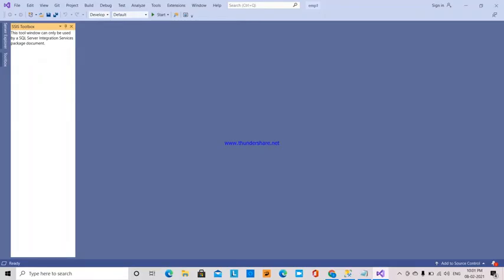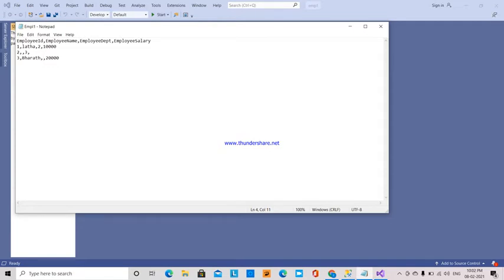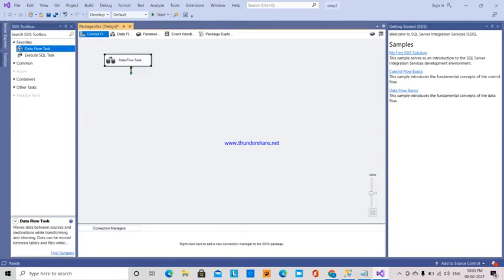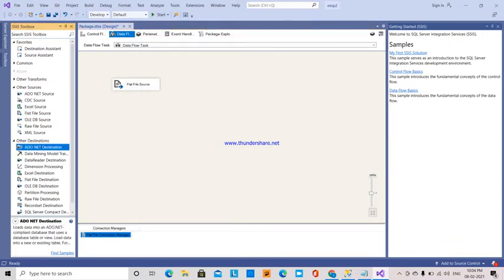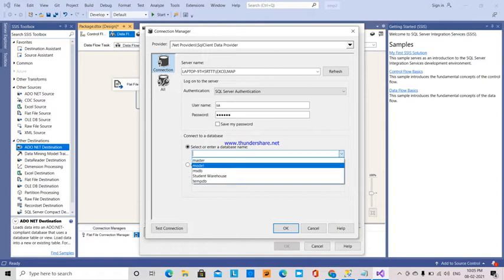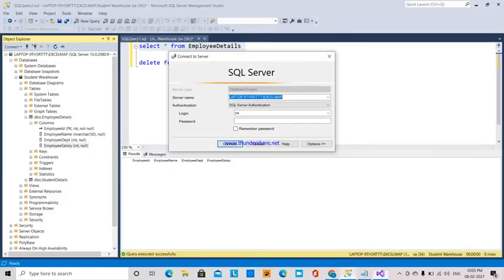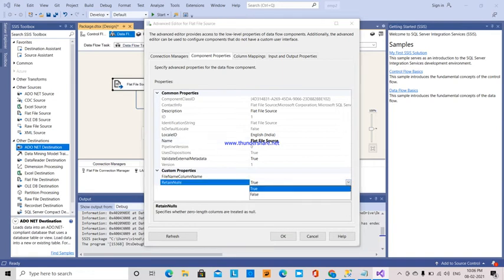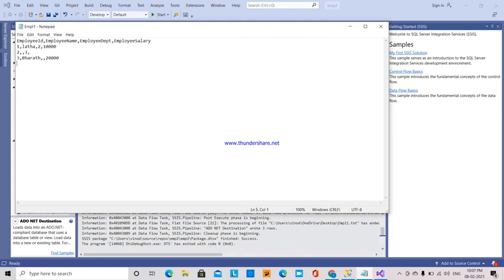4.SSIS TUTORIAL - HOW TO CONVERT BLANK VALUES TO NULL VALUES FROM FLAT FILE SOURCE TO SQL SERVER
EXPLAINED ABOUT HOW TO REPLACE BLANK VALUES IN THE FLAT FILE SOURCE TO NULL VALUES IN TO THE SQL SERVER WITH SIMPLE EXAMPLE .